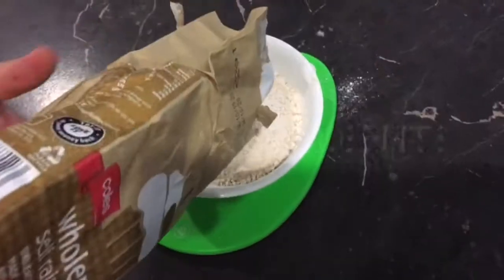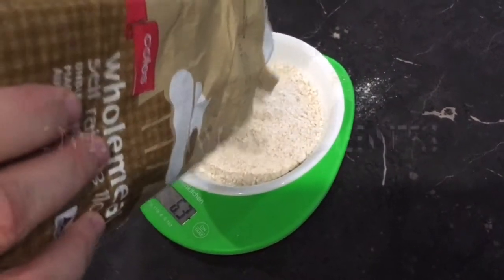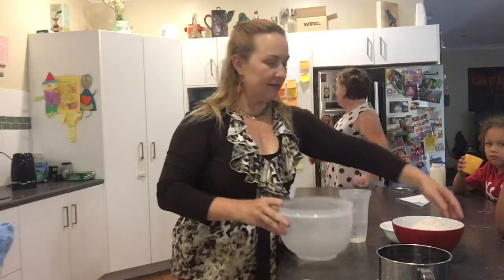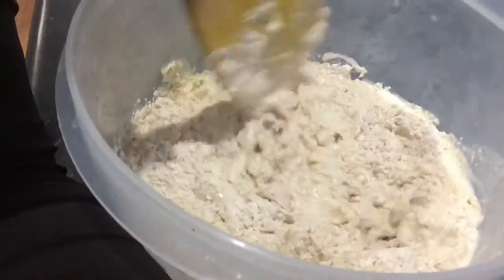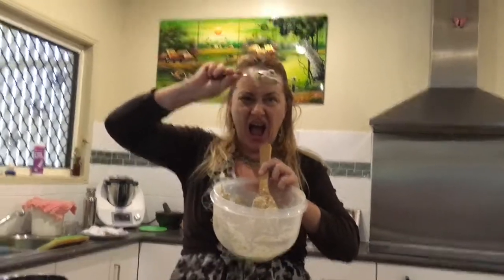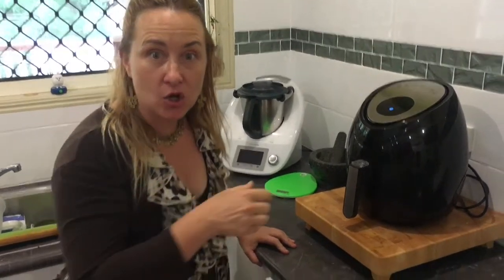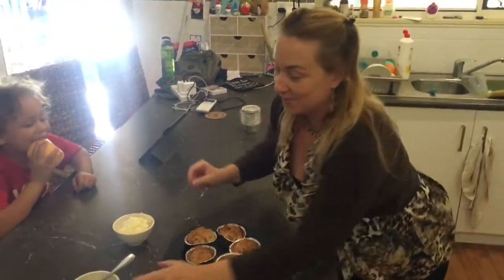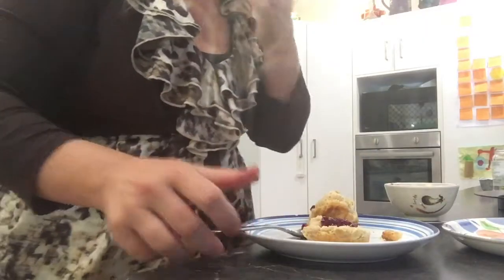Best Lemonade Scones Recipe! NO FAIL BAKING! Easy Simple Success with 3 Ingredients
Try this easy to follow lemonade scones recipe. Absolutely delicious because if I can do it, so can you!

1 cup pure cream
1 cup lemonade
3 cup self-raising flour

- Preheat oven to 220°C (200°C fan-forced) or air fryer
- Sift flour into a large bowl. Pour in lemonade and cream and mix to a soft sticky dough.
Bake for 10 minutes in an air fryer or 15-20 minutes in oven or until browned a